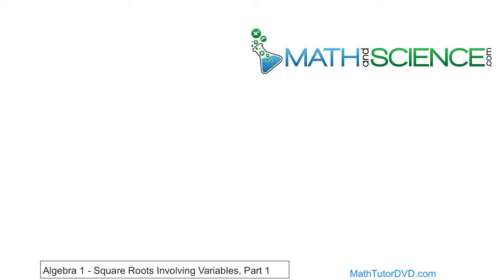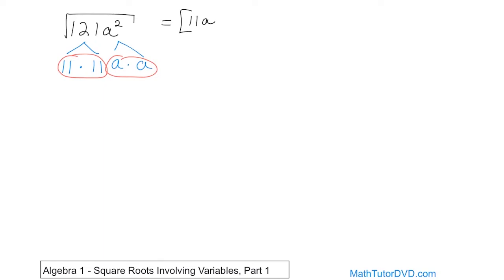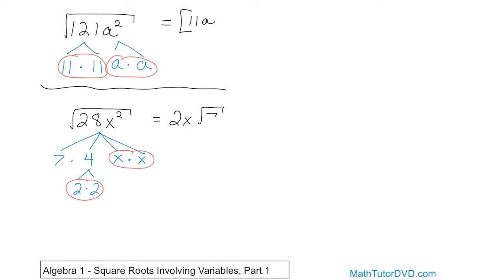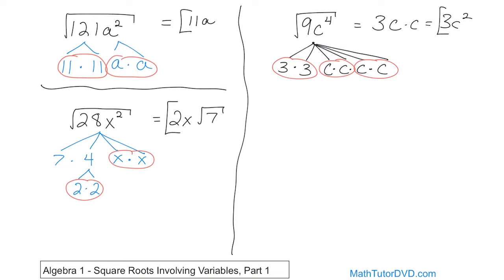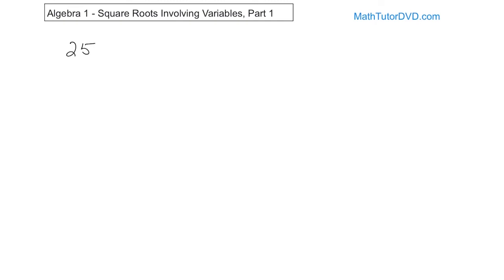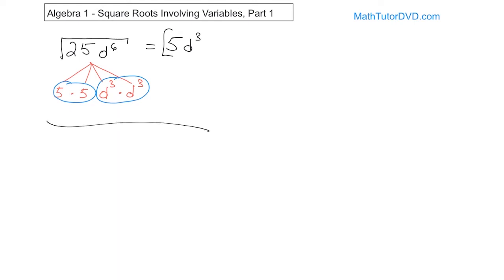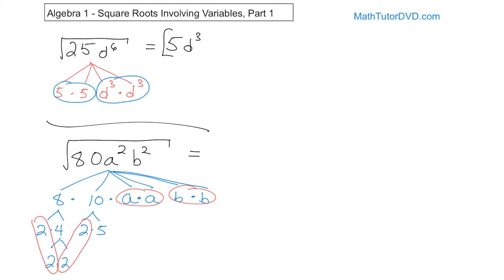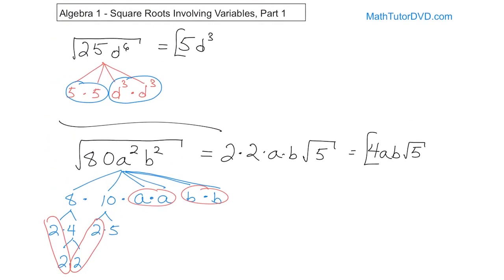Finding Square Roots with Variables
Welcome to our comprehensive YouTube video on finding square roots with variables! In this enlightening tutorial, we delve into the world of radical expressions and equip you with the knowledge and techniques to confidently simplify and evaluate square roots containing variables.

Whether you're a student navigating through the intricacies of algebra or an enthusiast seeking a deeper understanding of radical expressions, this video is your ultimate guide to unlocking the power of working with square roots that involve variables. Our expert instructor breaks down complex concepts into digestible explanations, ensuring that you grasp the essence of this crucial mathematical operation.

Join us as we explore practical strategies and techniques for finding square roots with variables. We provide clear explanations and step-by-step instructions on simplifying radical expressions, rationalizing denominators, and evaluating square roots with variable terms.

Through interactive visuals and illustrative examples, we tackle a variety of square root expressions, from simple quadratic equations to more complex radicals involving multiple variables. We demonstrate how to simplify radical expressions by factoring, identify perfect squares, and apply the properties of square roots to obtain the most simplified form.

With our comprehensive instructions and insightful examples, you'll develop a solid foundation in finding square roots with variables. You'll gain the confidence to simplify radical expressions efficiently, evaluate square roots containing variable terms, and solve problems involving equations and inequalities.

Don't let the complexities of radical expressions hold you back any longer. Join us for this captivating tutorial and unlock the power to confidently work with square roots that involve variables.